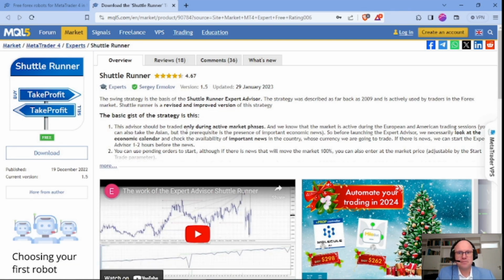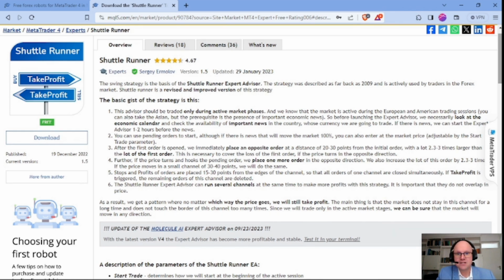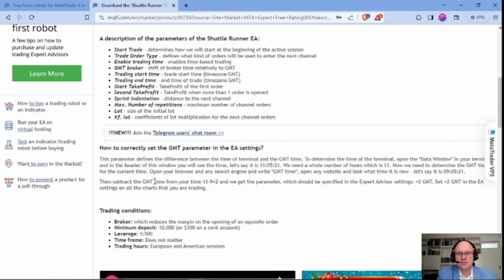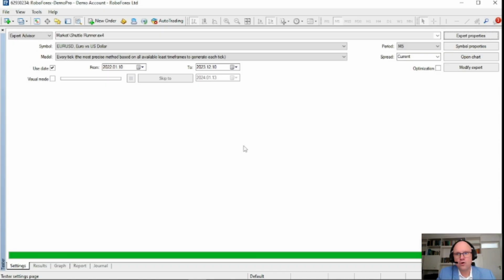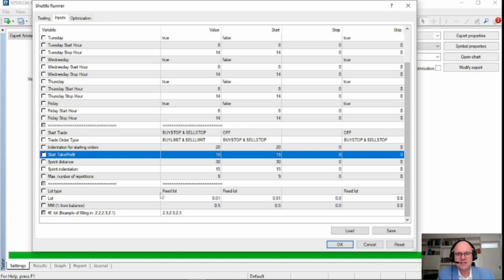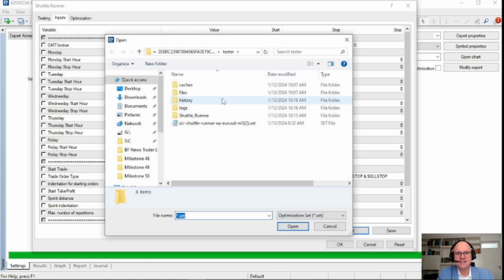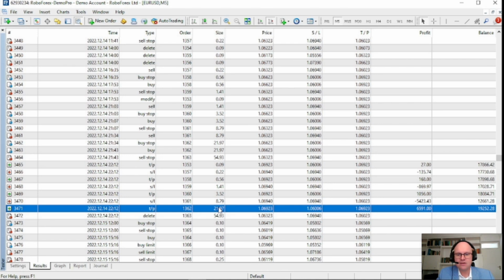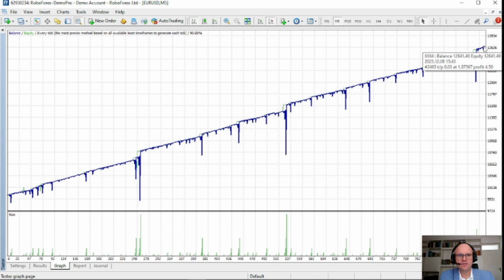Discover the Power of Shuttle Runner EA: Free Forex Grid Trading Robot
In this video, we'll take a look at the free forex robot called shuttle runner for metatrader 4 (mt4). The Shuttle Runner Expert Advisor employs a swing strategy developed in 2009 and widely utilized by Forex traders. This revised version focuses on active market phases during European and American trading sessions, considering economic news. Before activation, the economic calendar is checked, and the Expert Advisor initiated 1-2 hours prior to significant news. Trading involves pending orders or market entry, adjusted by the Start Trade parameter.

Upon the first order, an opposite order is placed 20-30 points away, with a larger lot (2.3-3 times) to offset potential losses. Additional orders are introduced if the price turns, with increased lot sizes in small channels. Stops and Profits are set 15-30 points from channel edges, closing all orders simultaneously. If TakeProfit triggers, remaining orders are deleted. Multiple channels can run concurrently for enhanced profits, avoiding price overlap. The strategy ensures profitability regardless of market direction, provided it doesn't linger in a channel for an extended period.